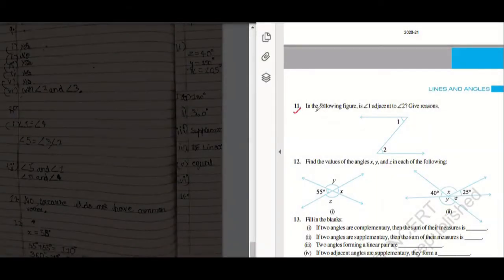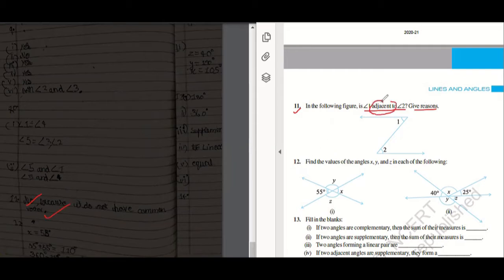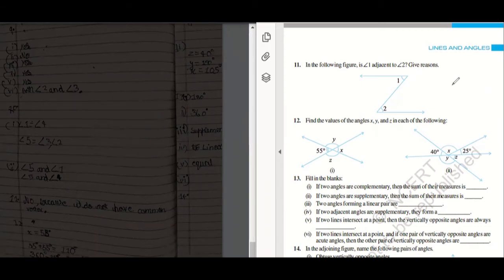Ex 5.1 Qn 11 In the following figure, is angle1 adjacent to 2? Give reasons | Lines and Angles 7th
11. In the following figure, is angle 1 adjacent to angle 2? Give reasons.

This video is an attempt to solve all the doubts in the chapter Lines and Angles. All the videos related to the the chapter Linesandangles is available in the playlist whose link is given below.

Playlist for Chapter 5(Lines and angles class 7 NCERT Solution)

In this particular video we are covering:
How to find the complement of each of the following angles:
How to present the work?

Class: 7th

Sub Topic:
Complementary angles

Boards Covered: CBSE, ICSE, IGCSE, IB, etc, wherever the concept of lines and angles is required.

Q14:

Chapter 5,
Lines and angles,
Complementary angles,
Vertically opposite angles,
Supplementary angles,
Adjacent angles,
Linear pair,
Find the missing angle,
Intersecting lines,
NCERT,
NCERT Solution,
Question,
Solution,
Ex5.1,
Lines and angles NCERT,
NCERT solutions,